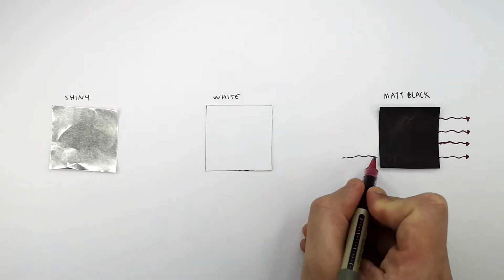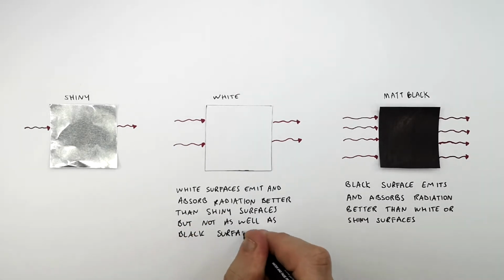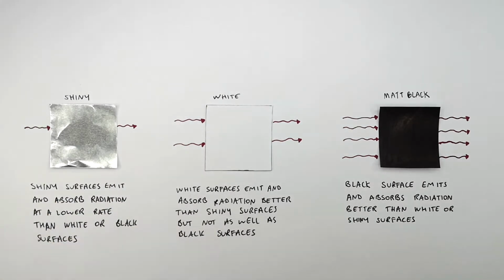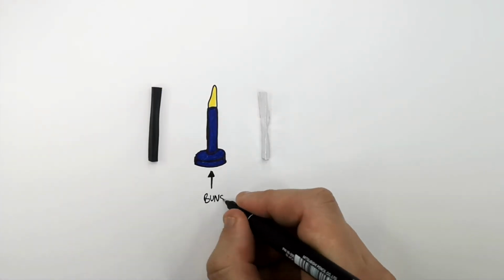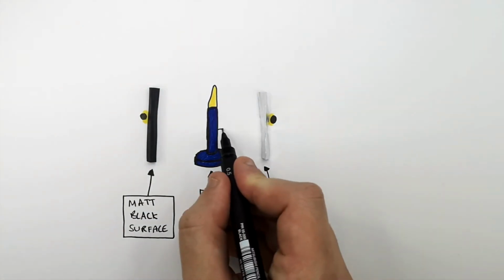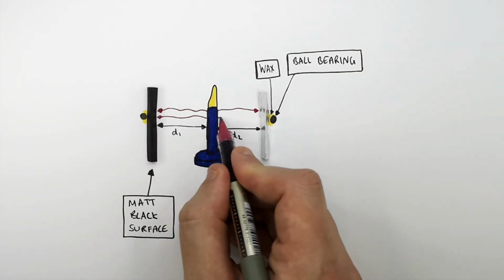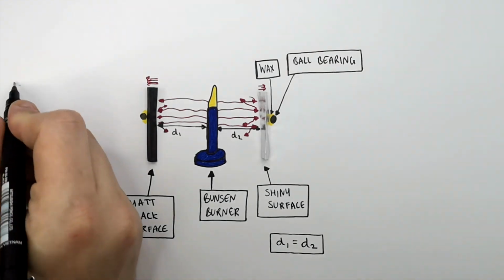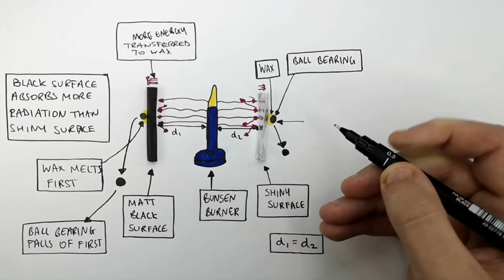GCSE Physics - Investigating Infrared Radiation Absorption